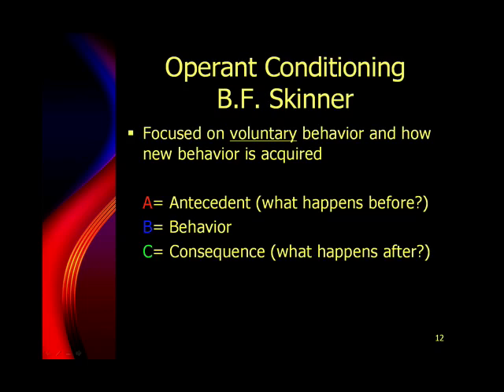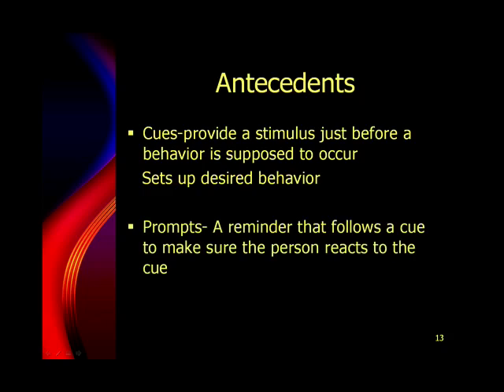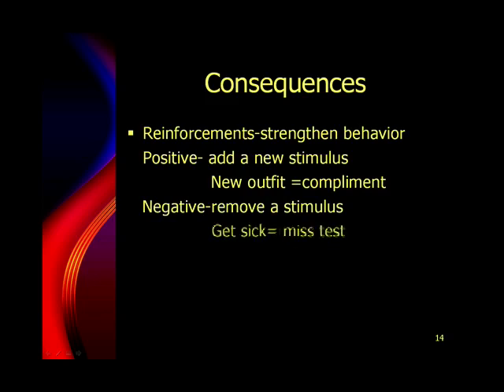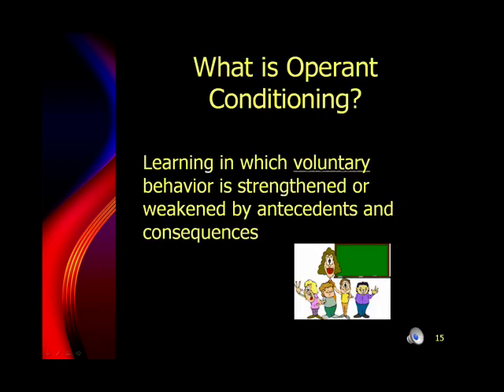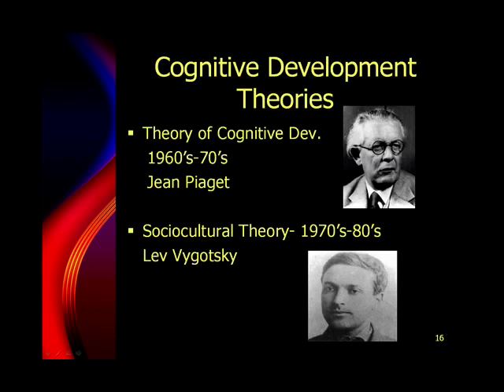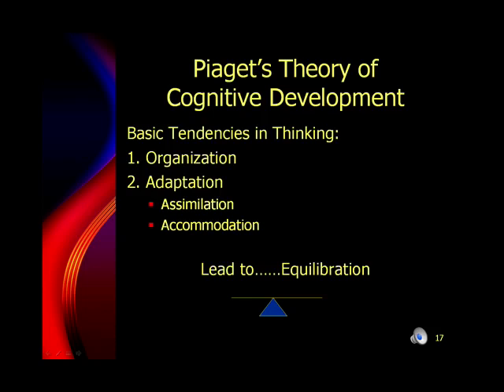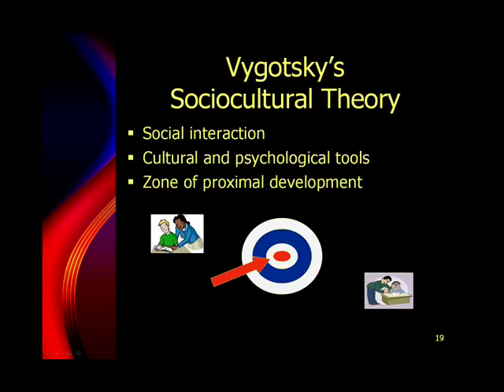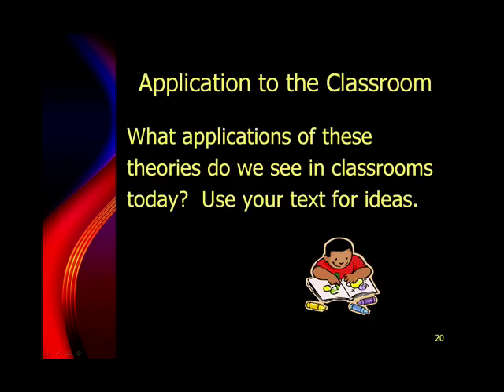Behavioral and Cognitive Theories of Learning - Part 2